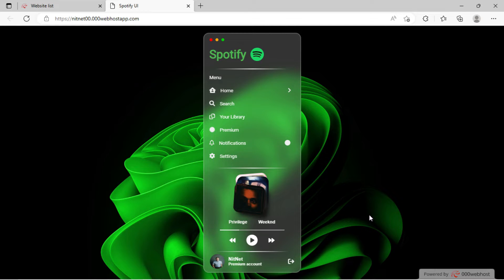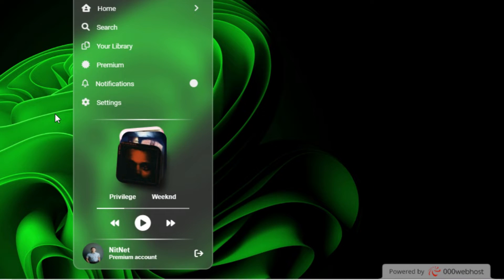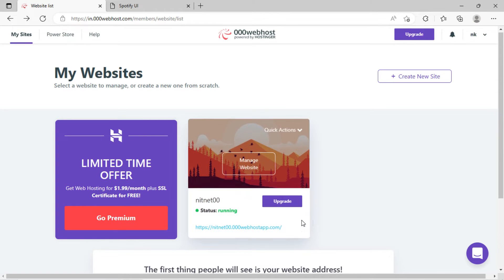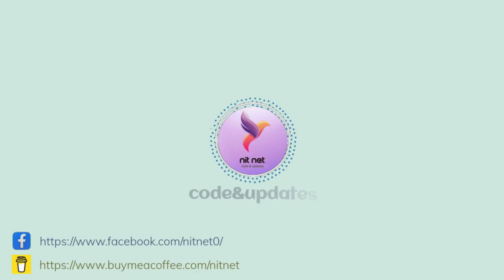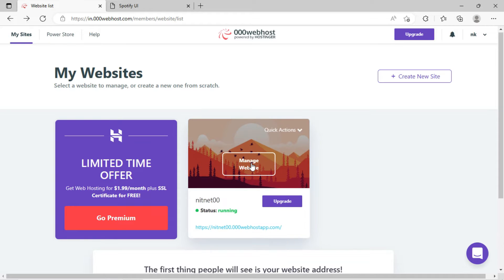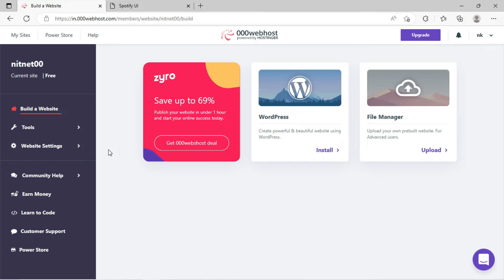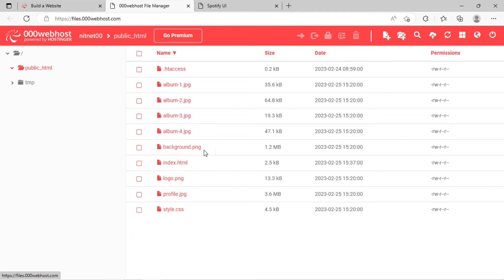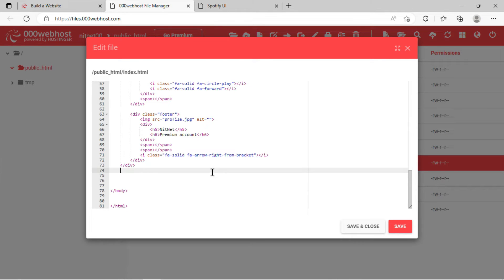Remove watermark branding from 000webhost | free hosting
In this video, we'll show you how to quickly and easily remove the branding watermark from your 000webhost website. This simple change will give your website a more professional look and feel, without having to spend a dime. Thanks.

Script: check comment, I have pinned.

*Thanks for sharing your valuable time and reading this description. I hope I was able to help you about "Remove watermark branding from 000webhost | free hosting". Thanks.